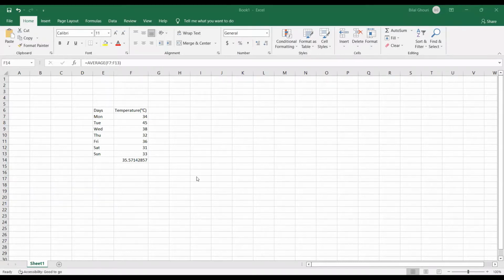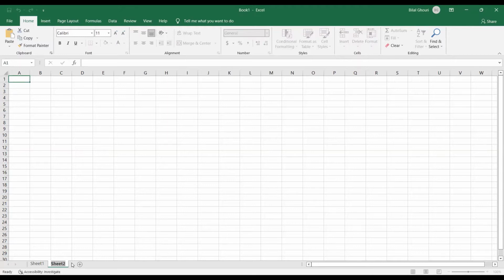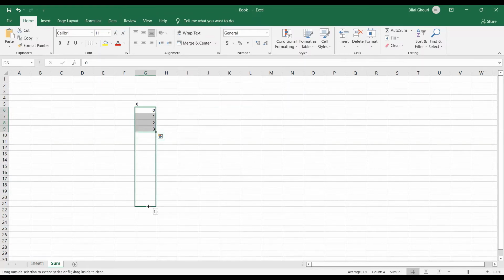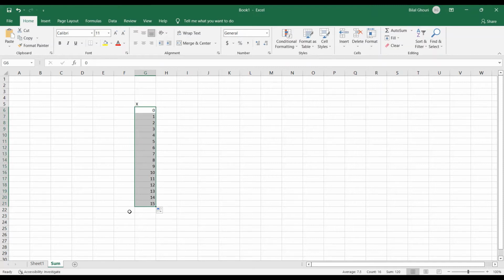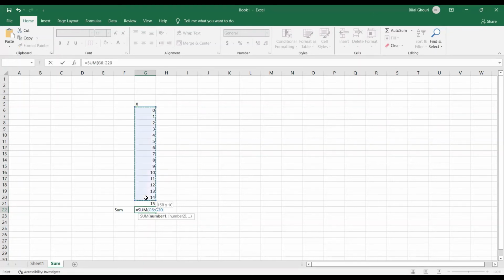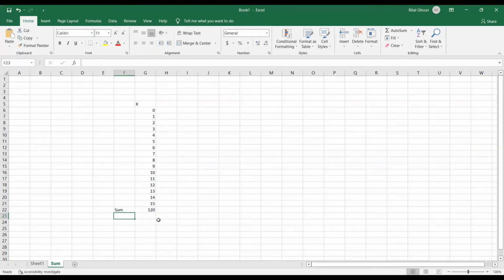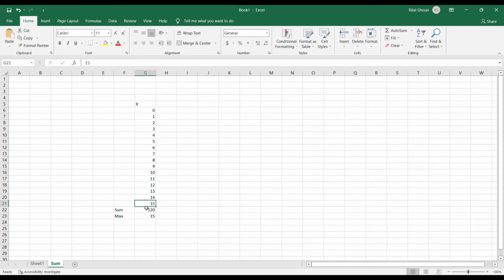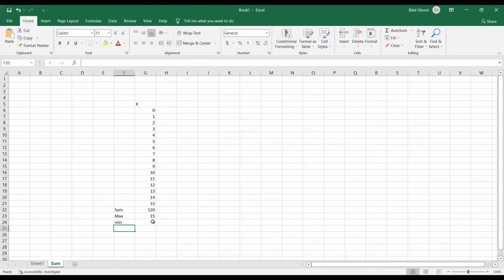Sum, maximum and minimum function in excel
Creating new sheets, finding sum, maximum value and minimum value